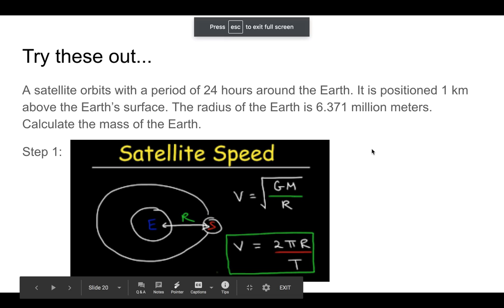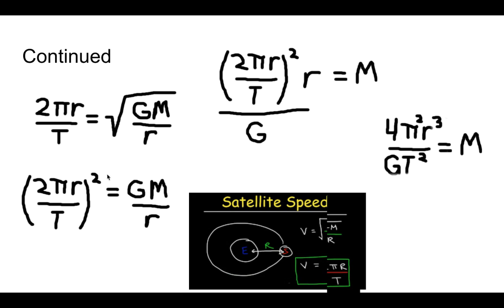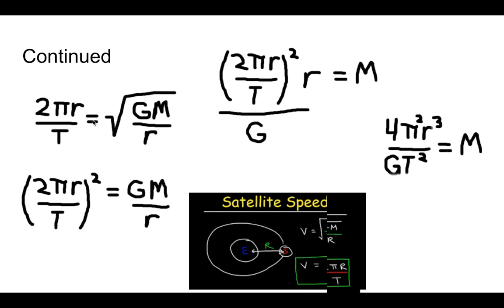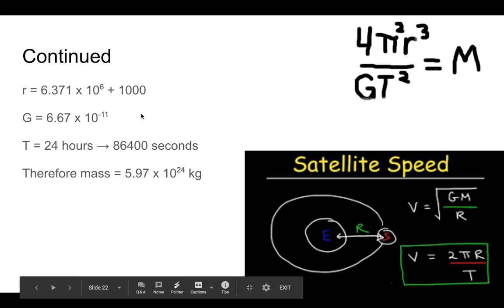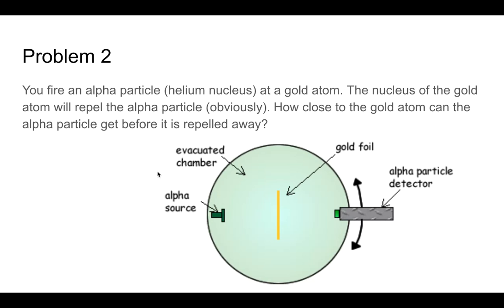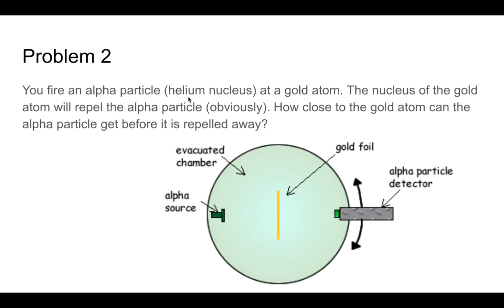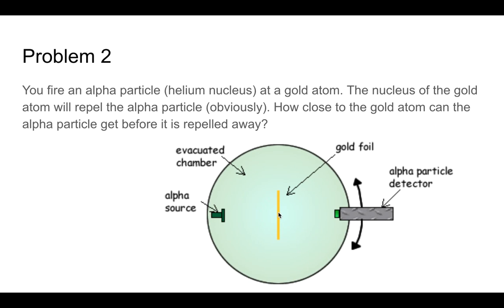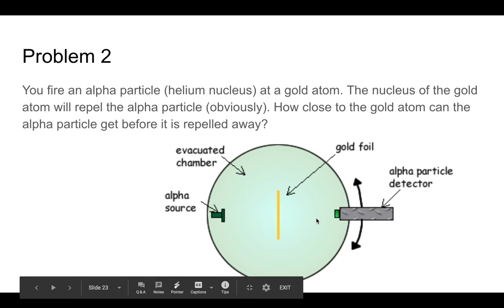field physics part 7